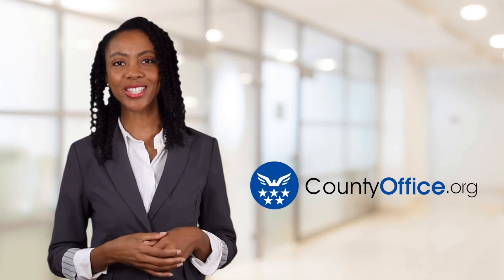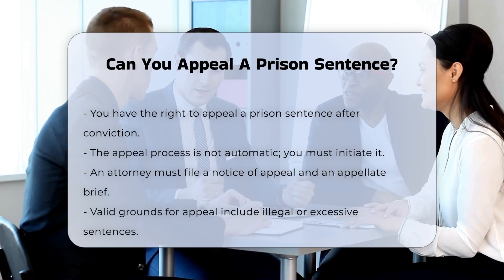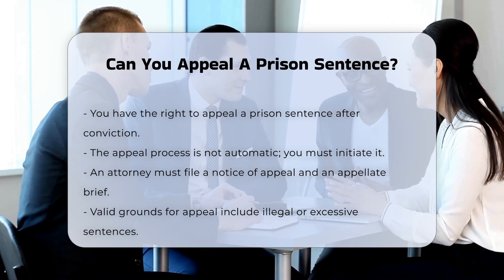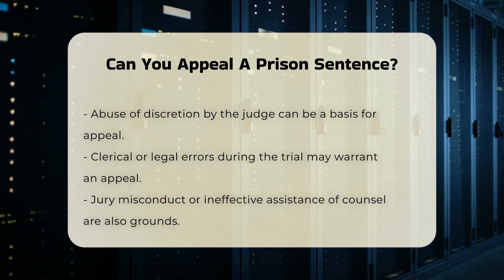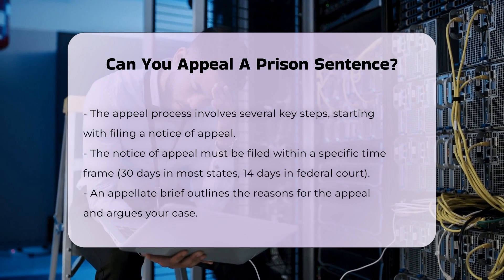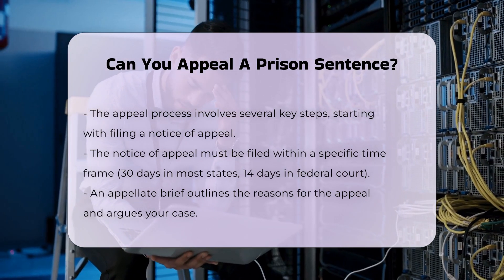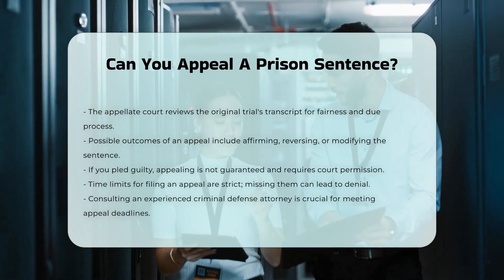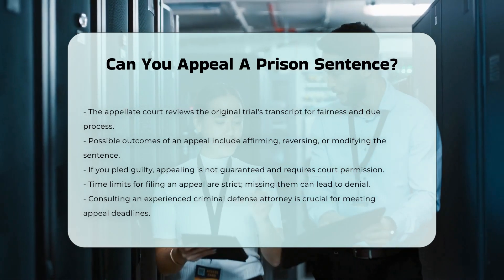Can You Appeal A Prison Sentence? - CountyOffice.org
Can You Appeal A Prison Sentence? If you've received a prison sentence, understanding your rights and the process of appealing that sentence is essential. In this video, we delve into the appeal process, providing you with crucial information on how to challenge a conviction. We will outline the right to appeal and the necessary steps you must take to initiate the process, including the role of your attorney in filing a notice of appeal and an appellate brief. Furthermore, we will discuss valid grounds for appeal, such as illegal sentences, judicial errors, and ineffective assistance of counsel.

The appeal process is intricate, and knowing the timeline is vital. We will cover the specific time limits for filing an appeal and the importance of consulting with an experienced criminal defense attorney to navigate these deadlines effectively. Additionally, we will explore the potential outcomes of an appeal, including the possibility of a new trial or resentencing.

Whether you are facing a conviction or are simply interested in the legal system, this video is designed to provide you with valuable insights into the appeal process.